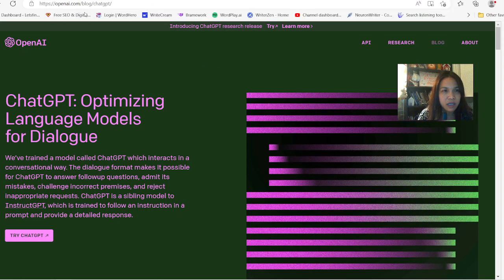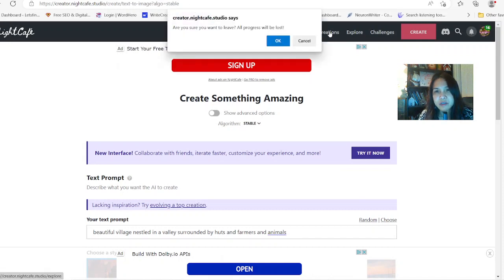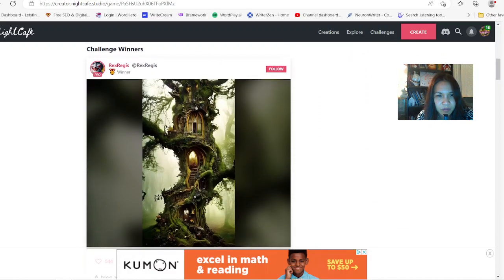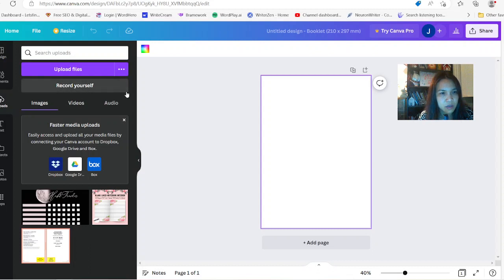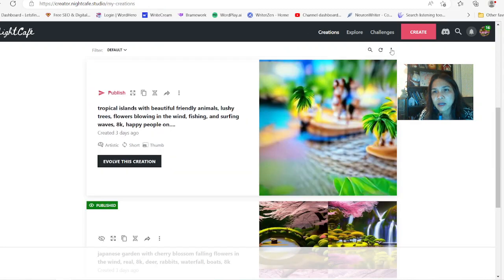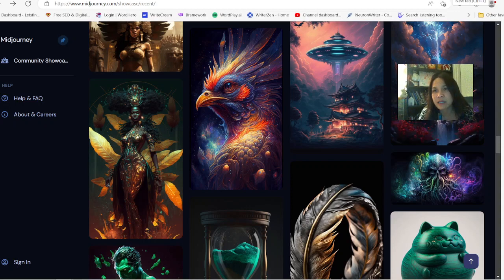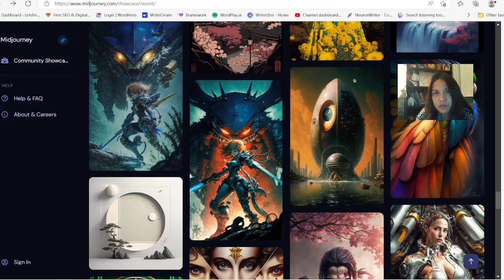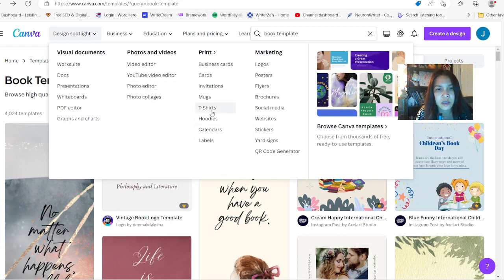How to Create Cool Digital Products w/ Chat GPT + Artsmart + Midjourney to Earn Passive Income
Wanting to create digital products such as children's books, print on demand products, logos, wallart, art gallery with Ai tools like Chat Gpt, ArtSmart, Midjourney or Night Cafe. Watch until the end for more examples of how and where to build and grow your passive income tree.

Check out webwave for creating interactive websites and integrating videos to blogs. I use wave.video to help me cut and trim and add images and audio when needed. I really enjoy these multi usage platforms - all in one. TubeBuddy also offers a lot of benefit to help you grow your online audience.

This really help to encourage me to make more helpful reviews and tutorials for your business needs.